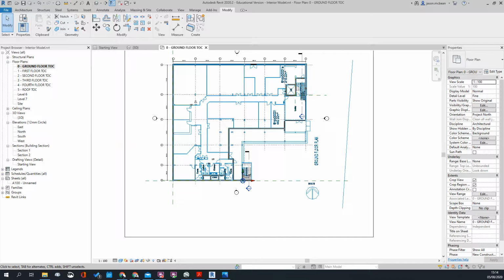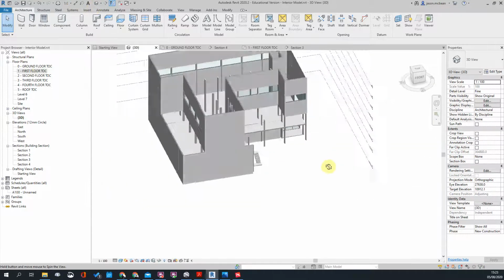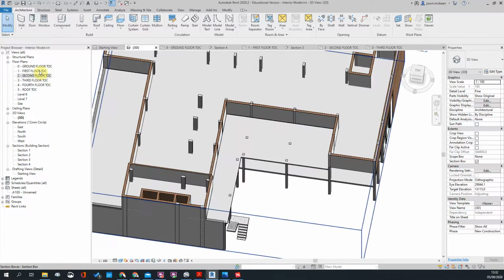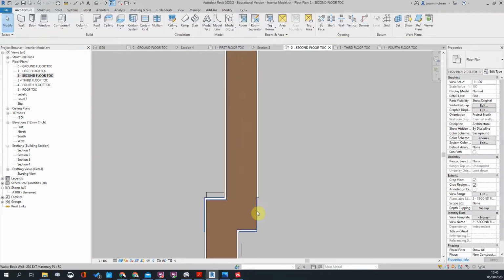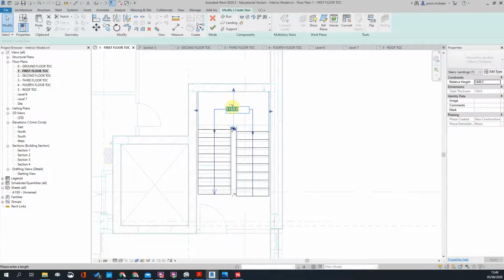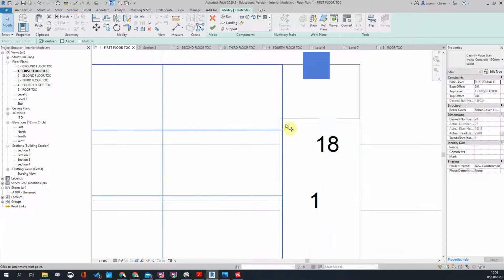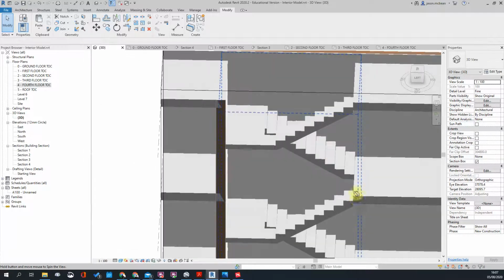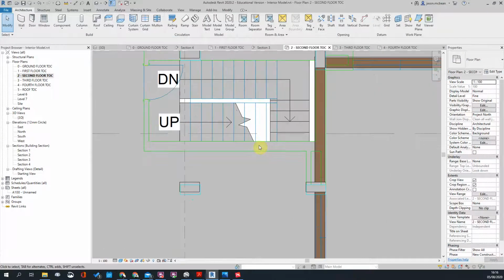Revit Multi-storey Building Step 3